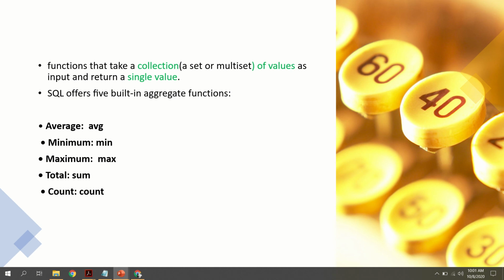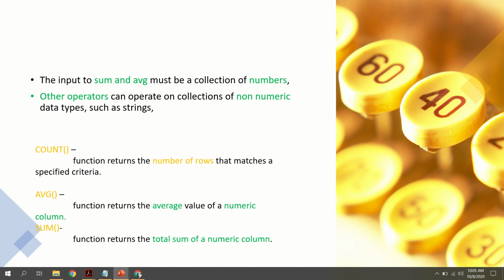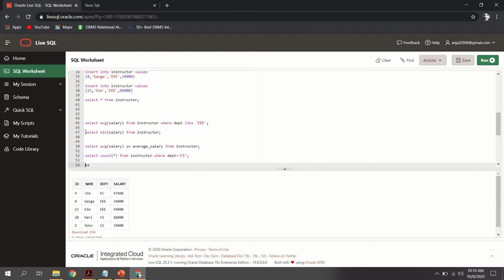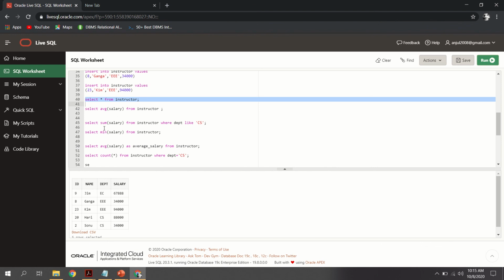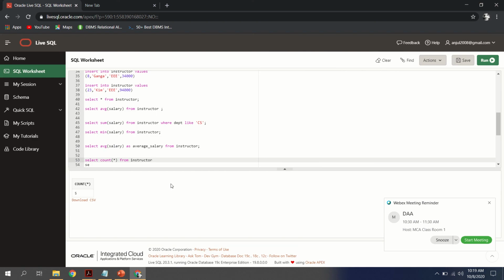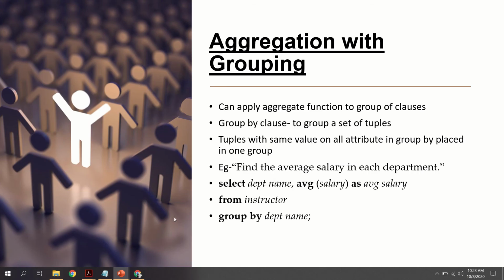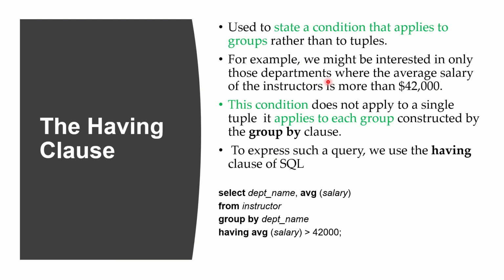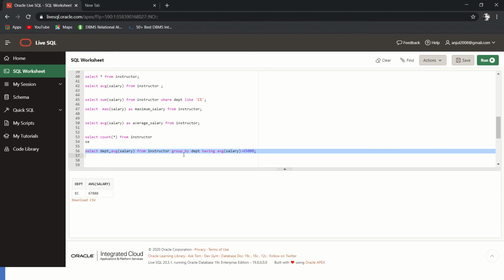video 21-Module 3- Aggregate fun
Module 3- Aggregate fun